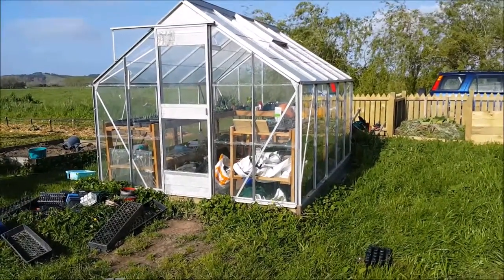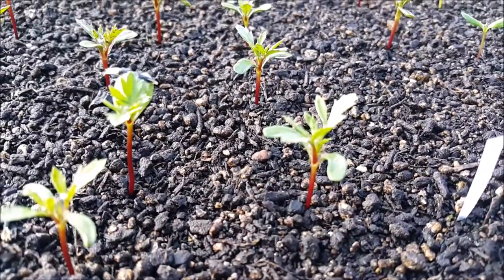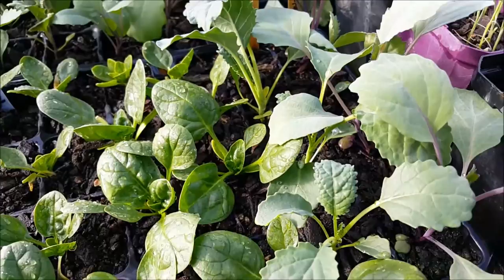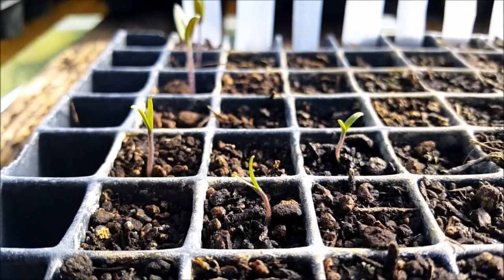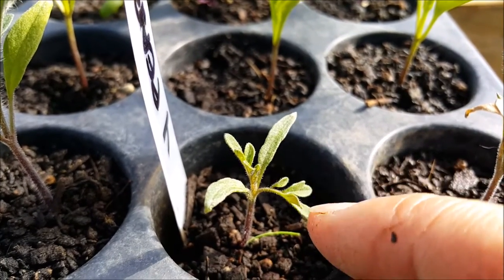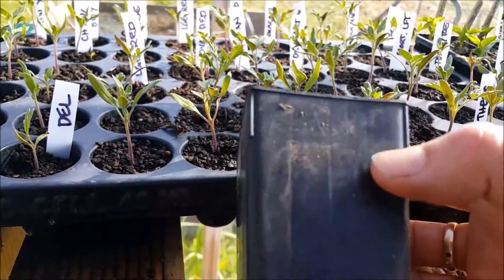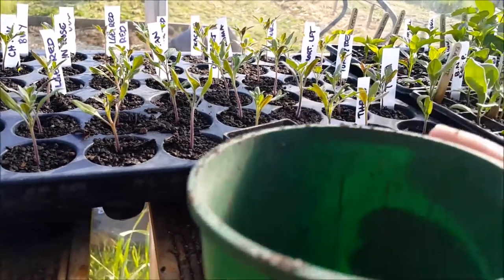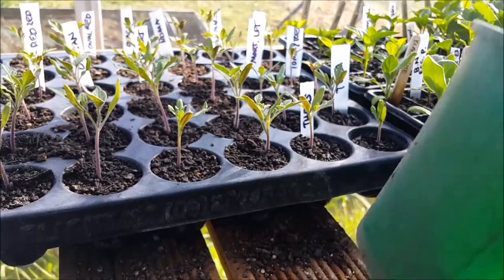Spring is in full swing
The wind is blowing a gale, well not quite, but  too windy for a tour outside, so it is just as well there is plenty to see in the greenhouse and an explanation of how I like to care for my seedlings.

Cheers Sarah : o )

To see more of my garden check out my blog or look for Sarah the Gardener on Facebook.